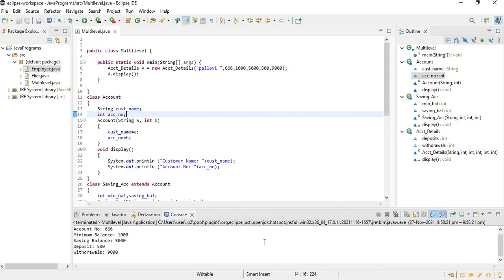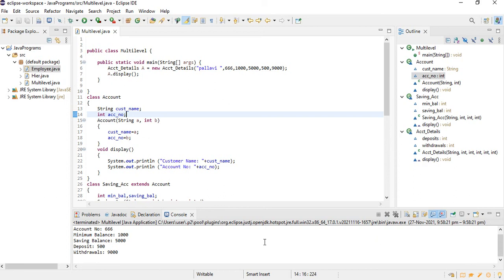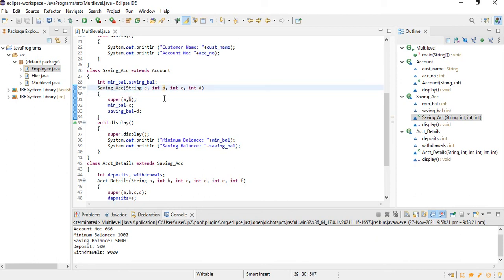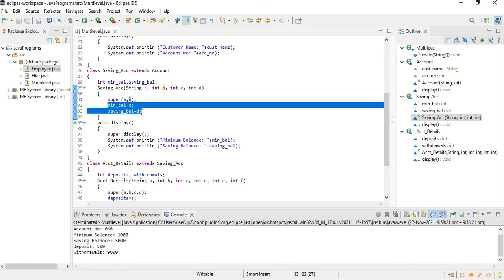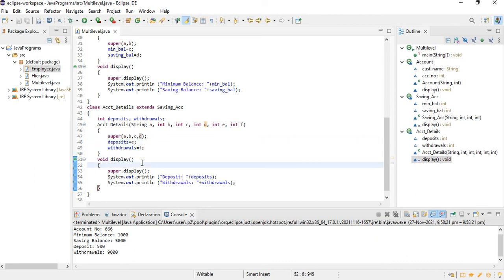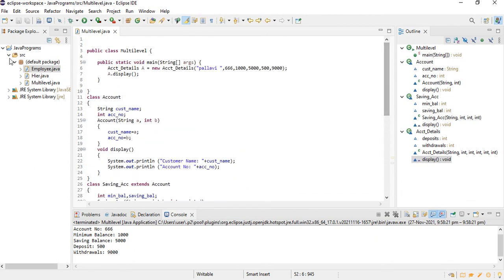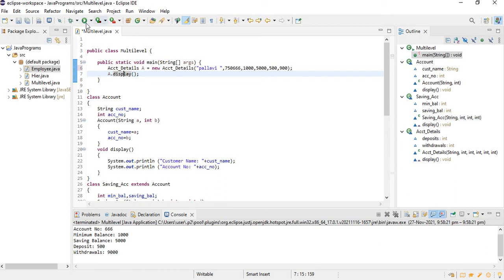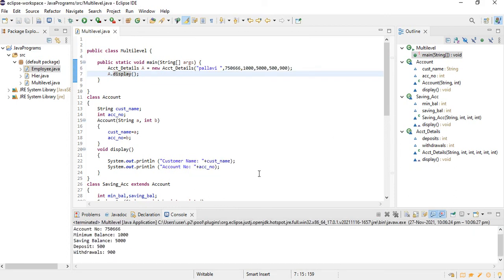Multilevel Inheritance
This video helps to understand and learn concept of multiple inheritance in java with simple example.